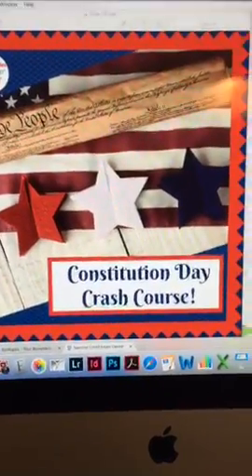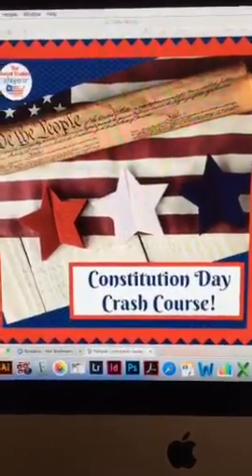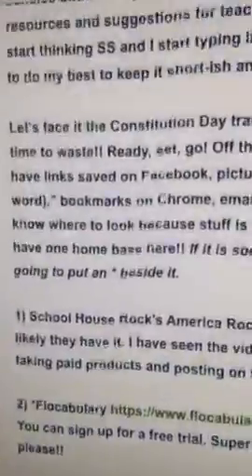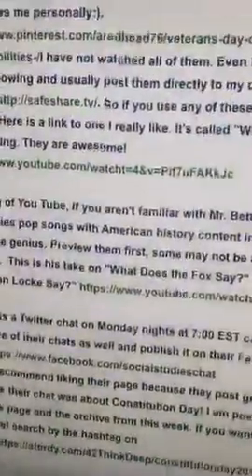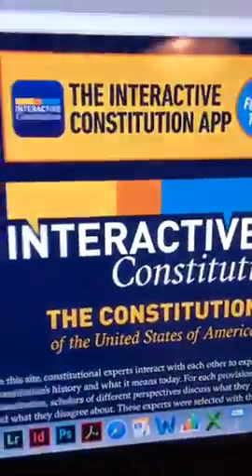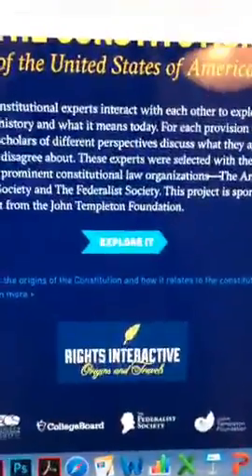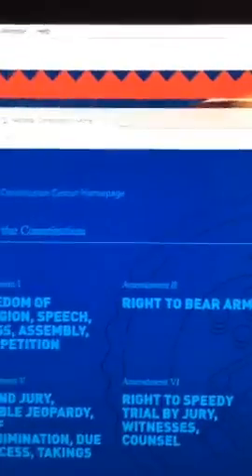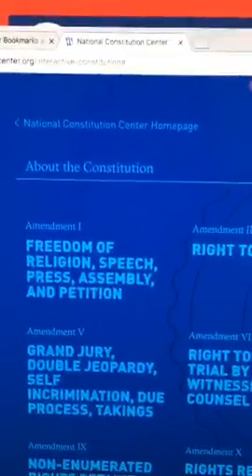Constitution Day Part 1